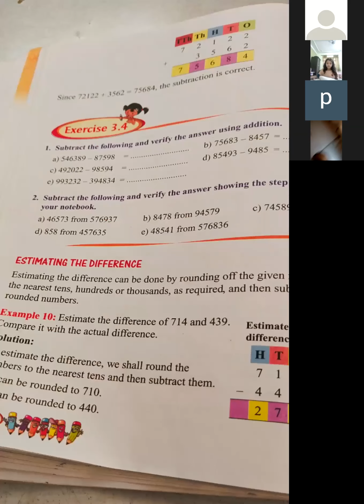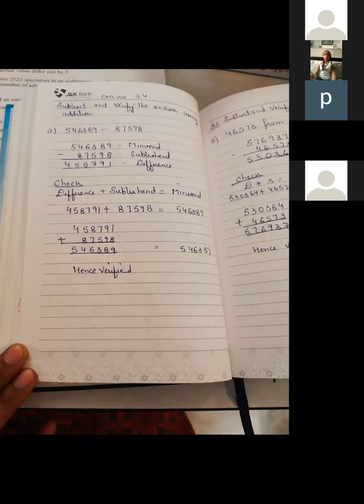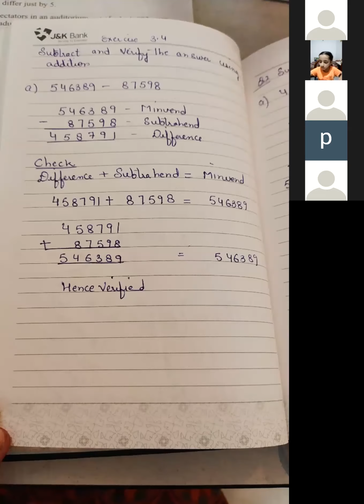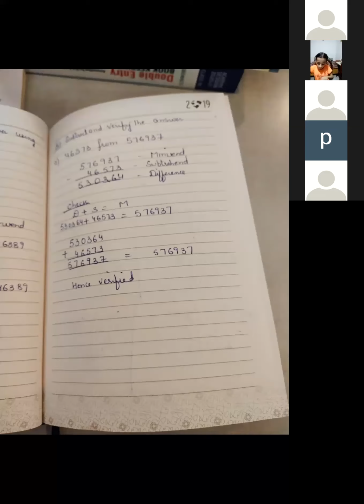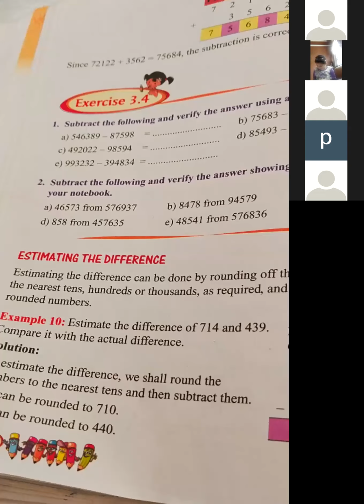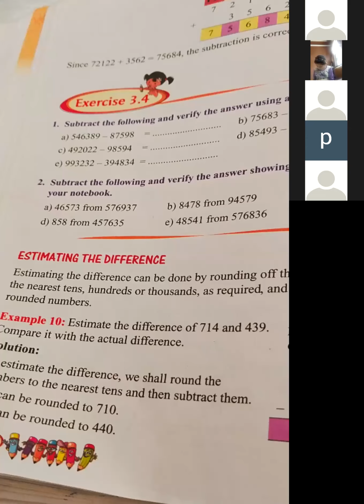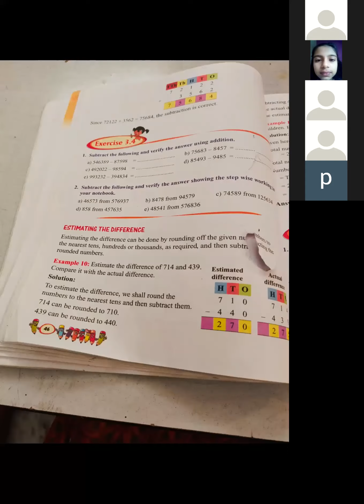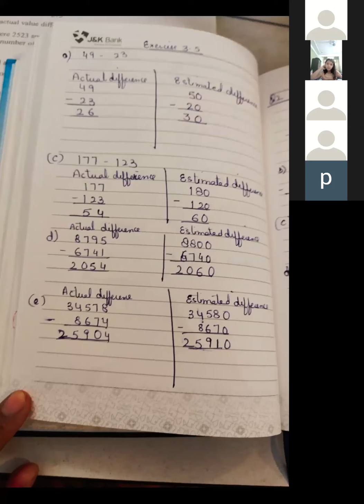Class 4B | Maths | Carmel Jammu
19 May 2020 | Video post by Niti Gandotra